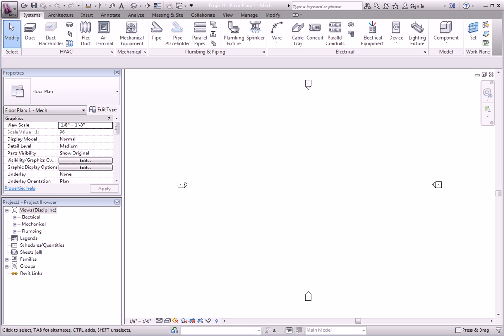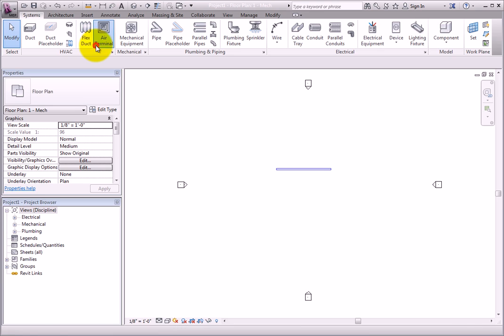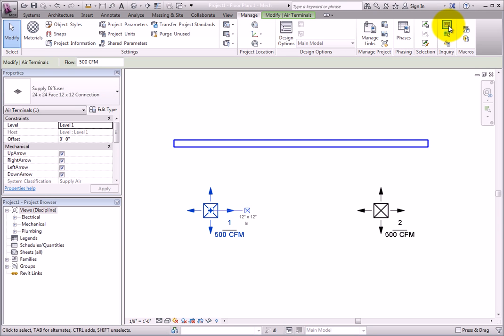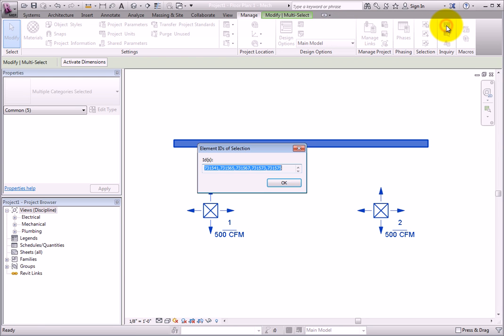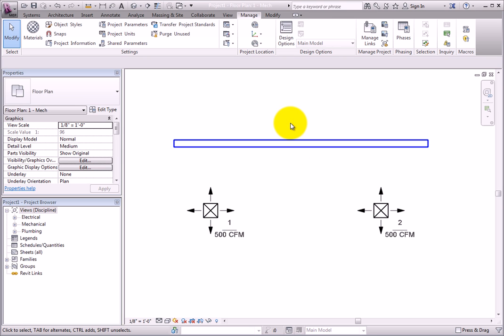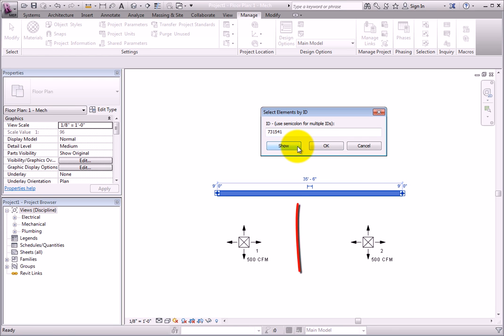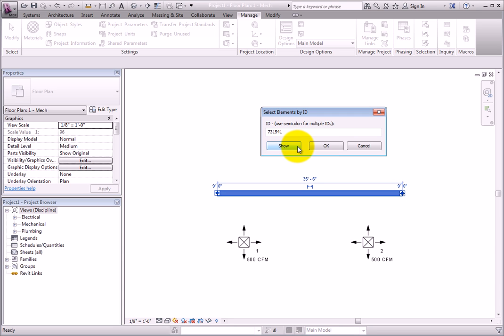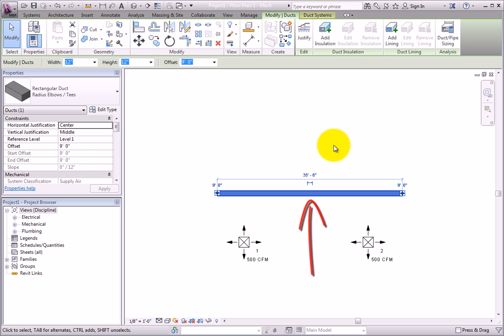18 Understanding Element IDs